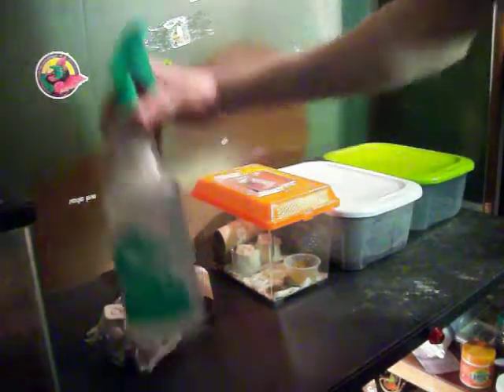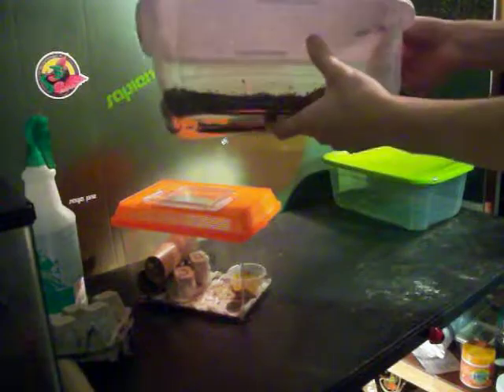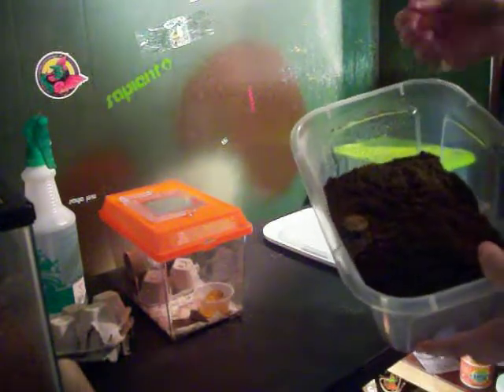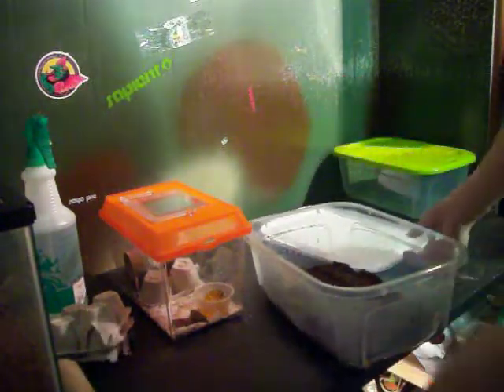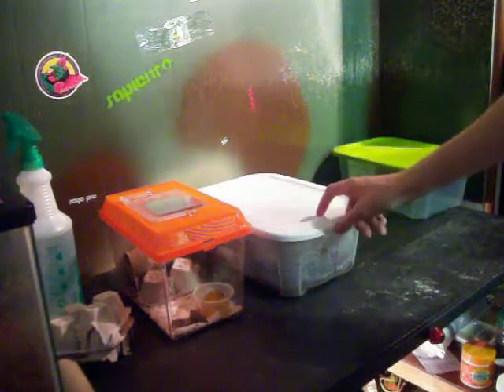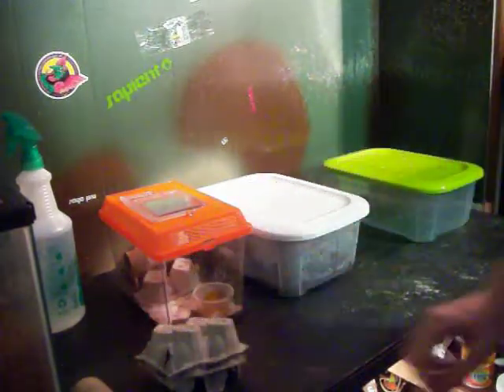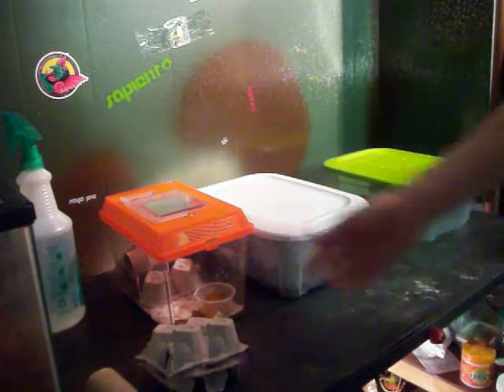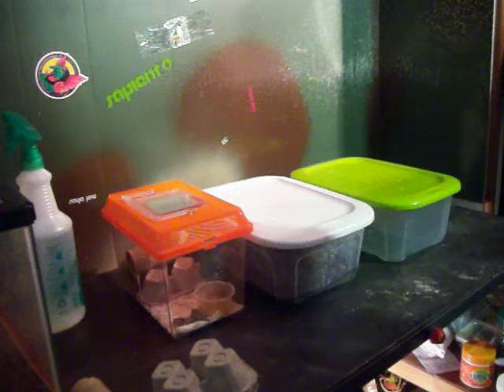How to breed crickets